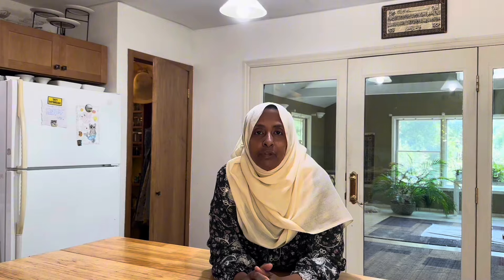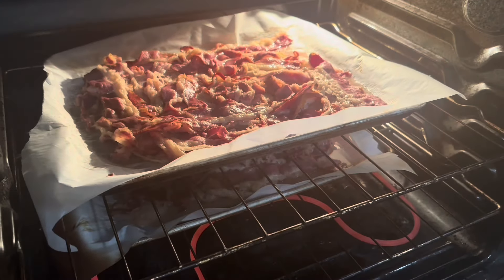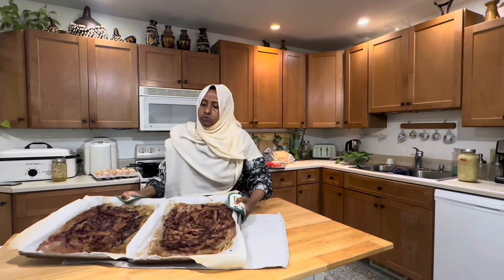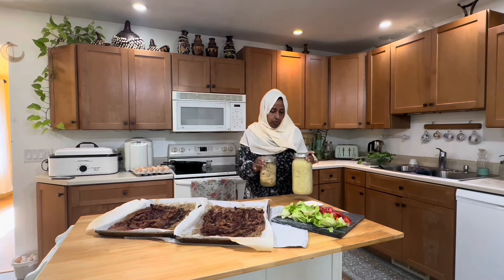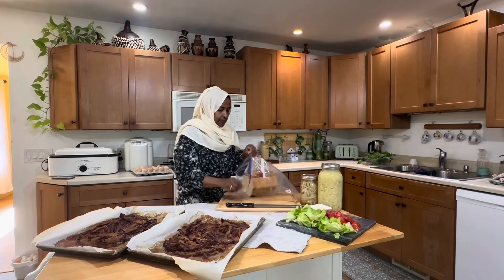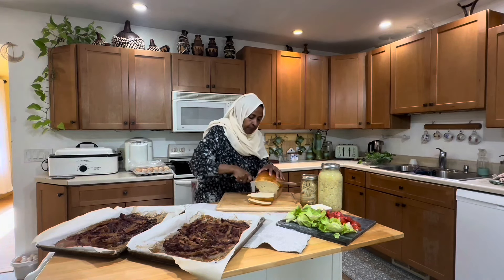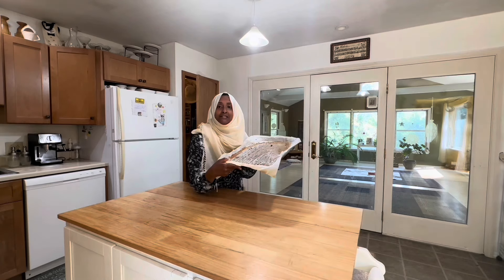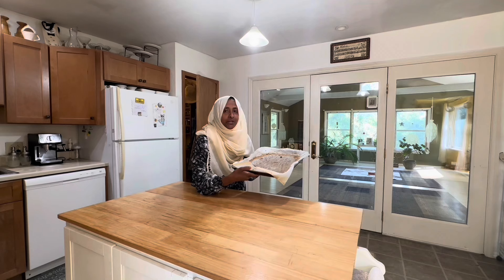Three simple sheet pan dinner ideas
Asa everyone, three sheet pan dinner ideas.